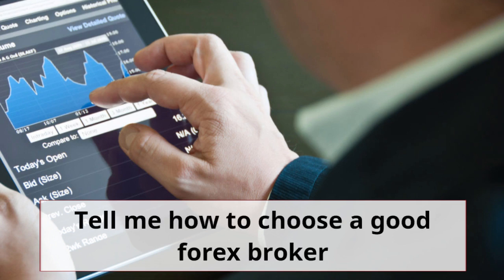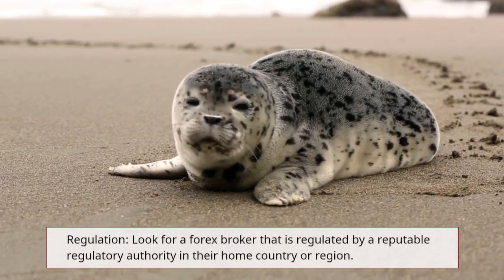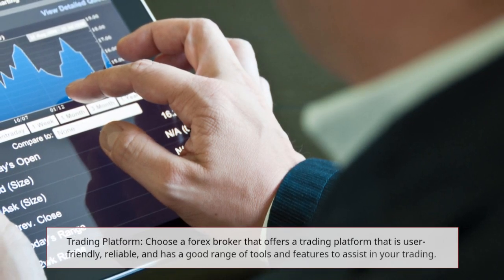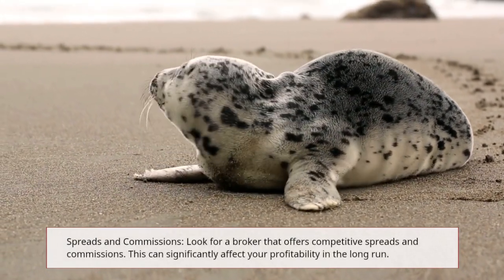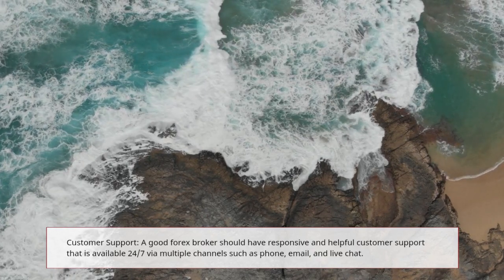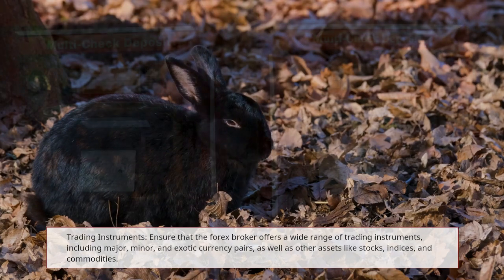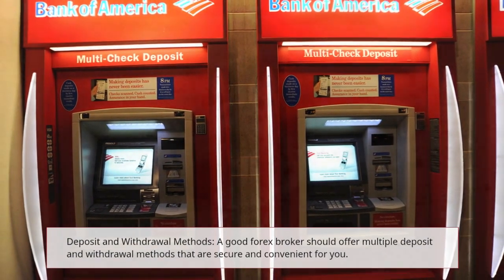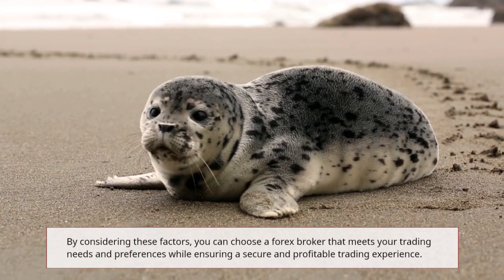The BEST Forex Broker For SMALL Accounts! (FOREX STRATEGY FACTORY)